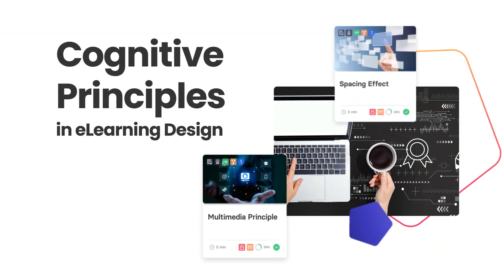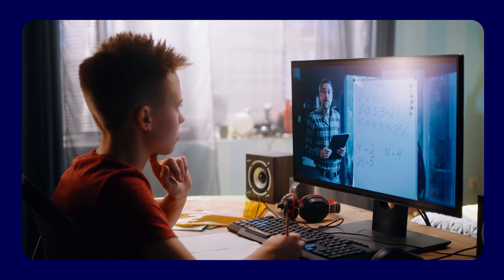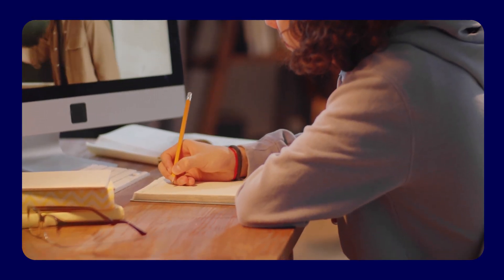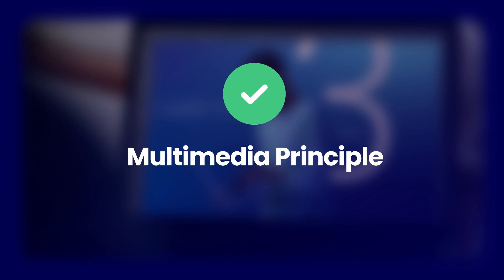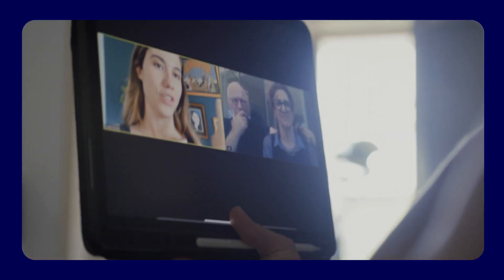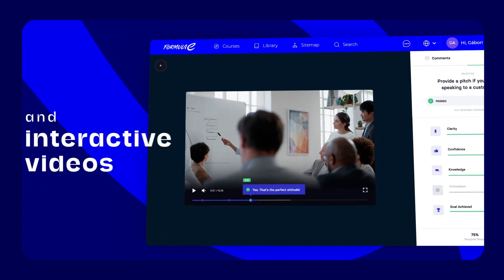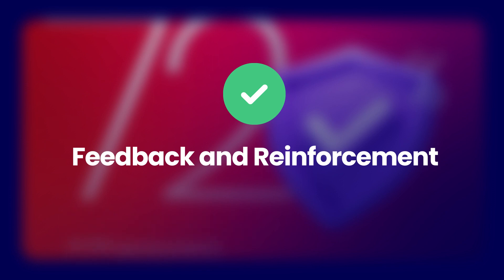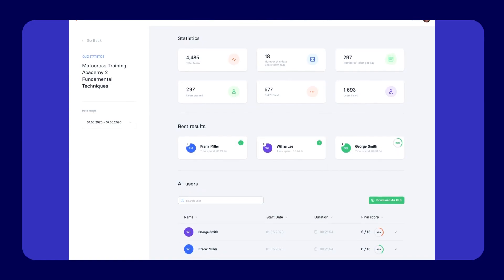The Science of Learning: Cognitive Principles in eLearning Design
Designing effective eLearning courses involves understanding how people learn and process information.

Cognitive principles can guide the creation of more effective eLearning content:

Cognitive Load Theory:
People's working memory is limited, so instructional design should avoid overloading it. To minimize cognitive load, information should be presented in a structured, organized manner. Complex tasks should be broken down into manageable parts : nano of Micro Learning.

Dual Coding Theory:
This principle suggests that people learn better when information is presented in both visual and verbal formats. This doesn't mean simply adding text to images, but rather using both modalities to reinforce and complement each other.

Multimedia Principle:
People learn more deeply from words and pictures or better videos than from words alone. Using multimedia (audio, visual, video and textual content) can enhance learning by catering to different learning styles and providing multiple representations of the information. It is difficult to learn online so any text should be transformed onto audio files.

Spacing Effect:
Information is better remembered if exposure to it is distributed over a long time span rather than being concentrated in a short time. In eLearning design, this could mean spreading learning modules over several days or weeks rather than condensing them into a single intensive session.

Feedback and Reinforcement:
Prompt and specific feedback is essential to learning. It helps learners correct their misconceptions, reinforce their knowledge, and motivate them to continue learning.

Personalization Principle:
Learners are more likely to engage with material if it is personalized and relevant to them. This could involve using their name, referring to their past experiences, or presenting content that is applicable to their own lives or goals.